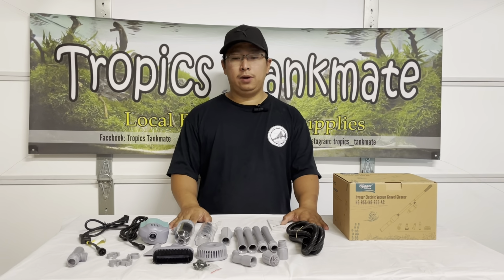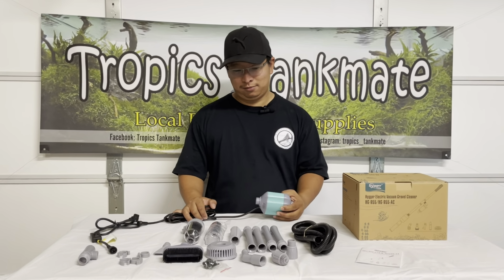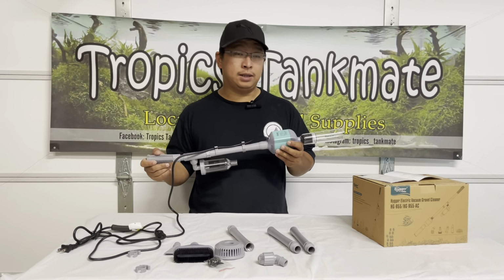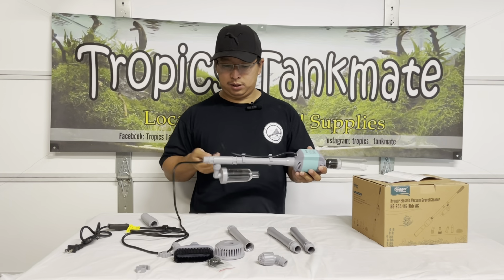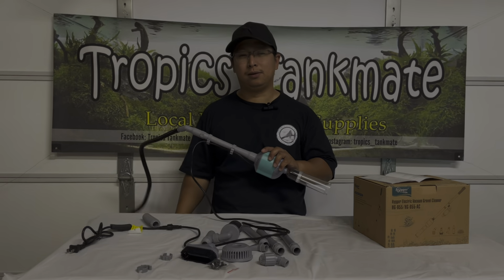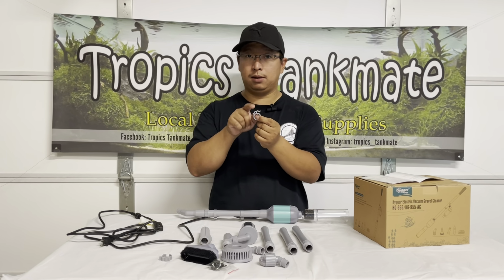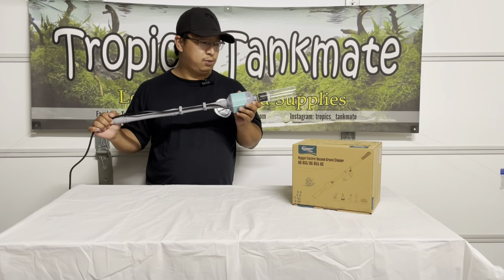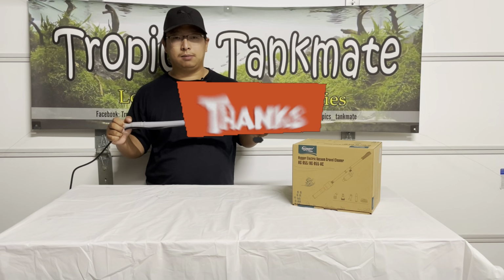Hygger Electric Vacuum Gravel Cleaner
Unboxing video of Hygger Aquarium Gravel Cleaner